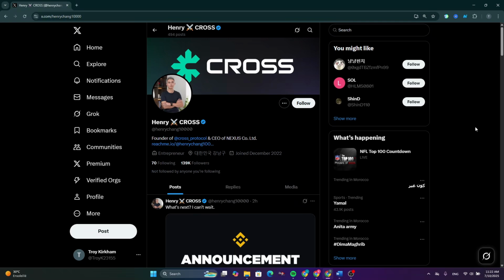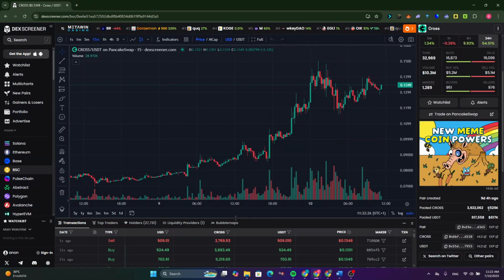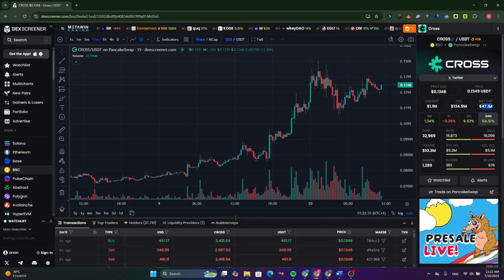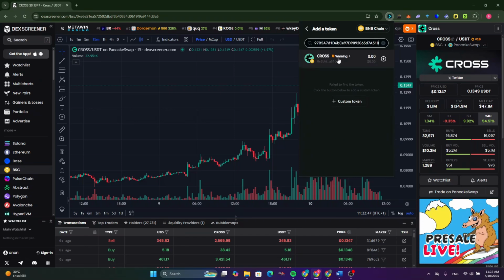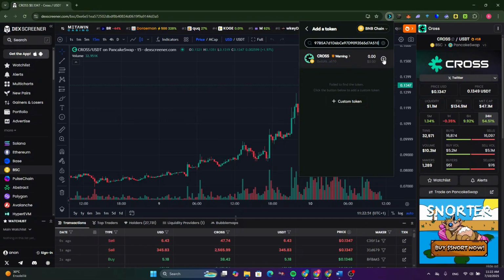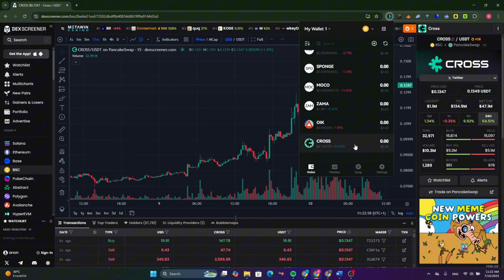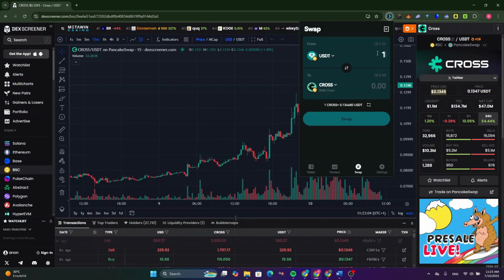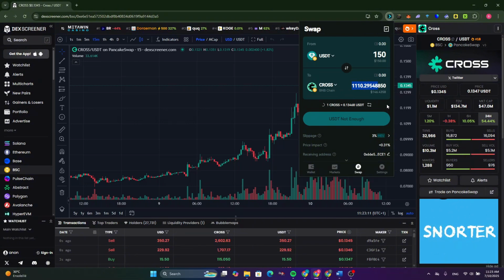How To BUY $CROSS – Cross TOKEN CRYPTO COIN IN 60 SECONDS